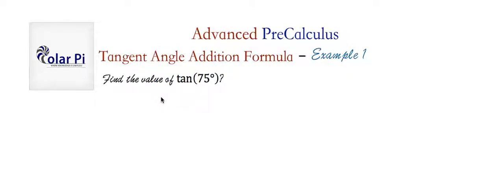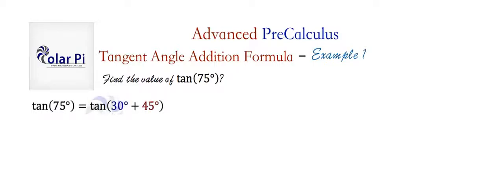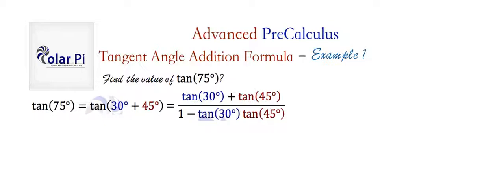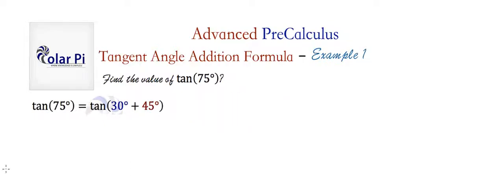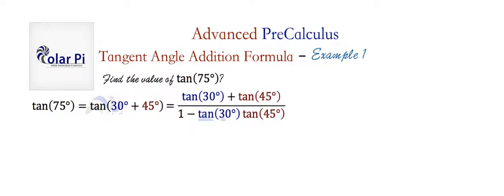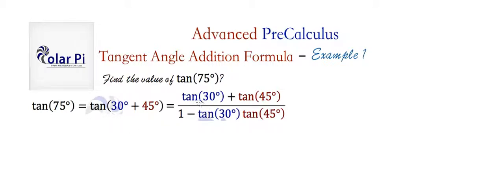(Tangent Angle Addition Formulas])- tan(75 degrees)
1) He is incredibly narcissistic and promotes himself shamelessly.
2) He misleads and confuses.
3) He pushes people away from Jesus Christ God, the Holy Trinity, the one and only messiah.  White Jesus does all three of the above and more -- matching the ways of Satan.

In this video, I show you how to find the tangent of 75 degrees.